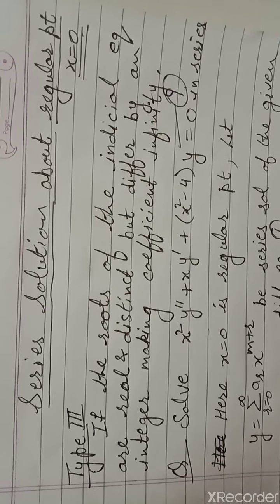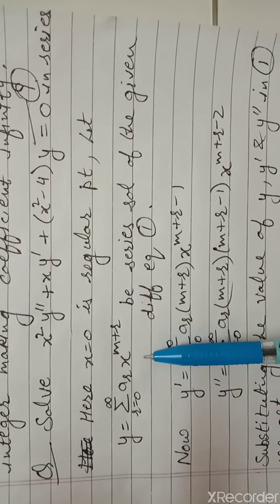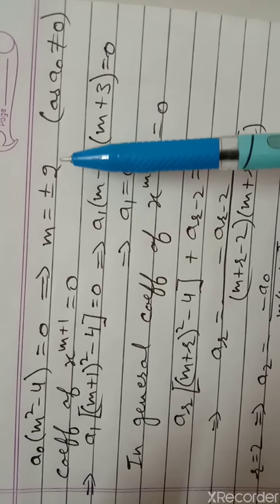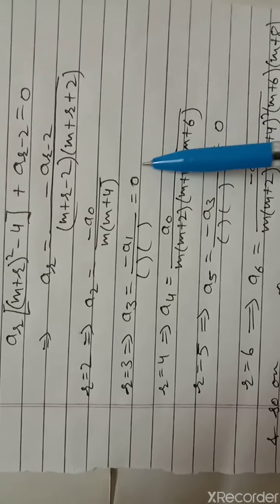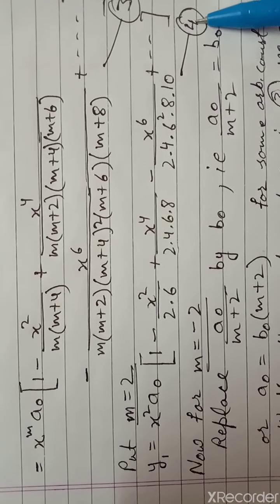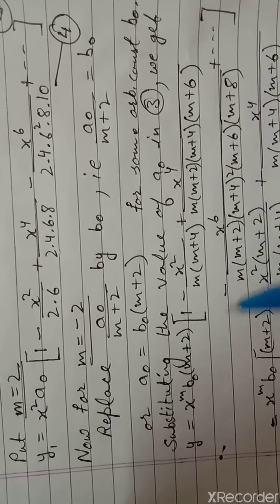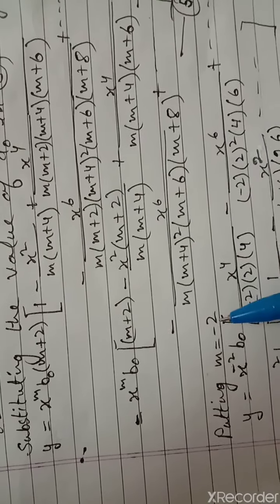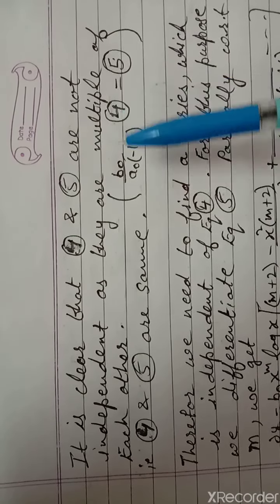Series solution about regular pt x=0,type III